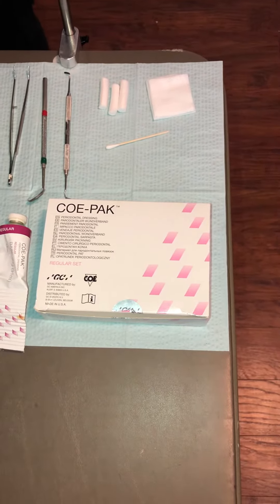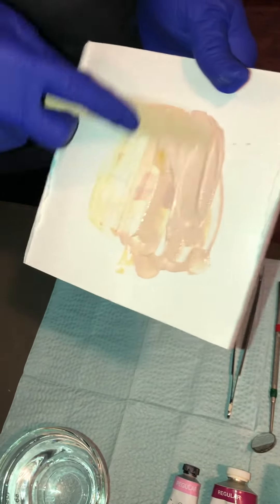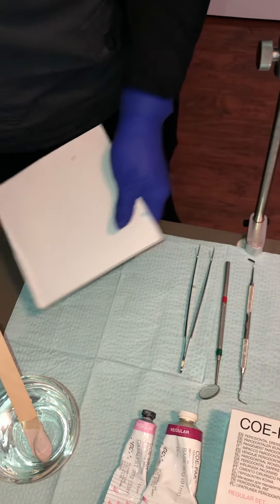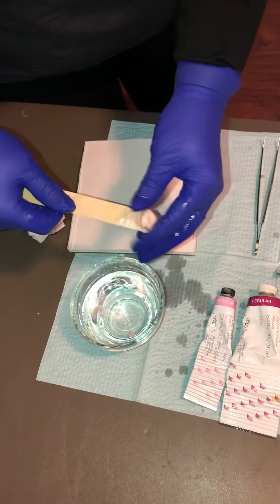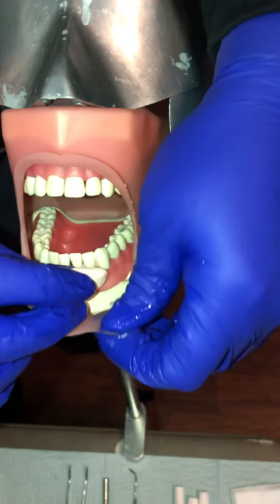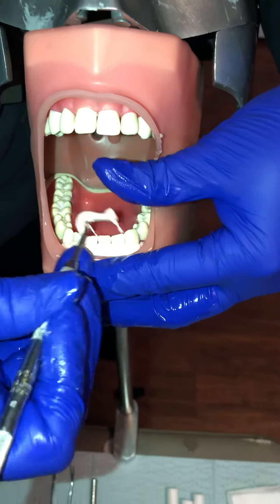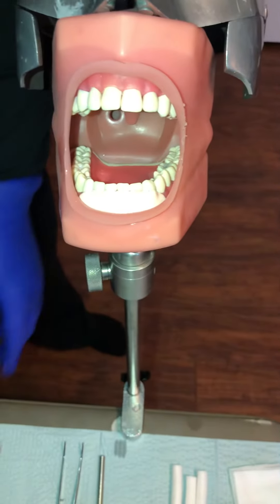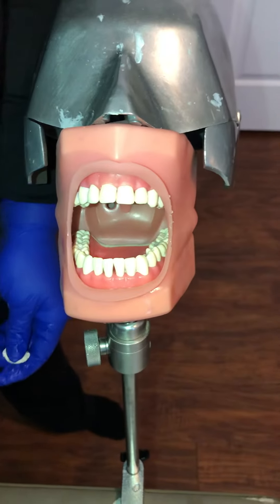Periodontal Dressing Mixing and placement